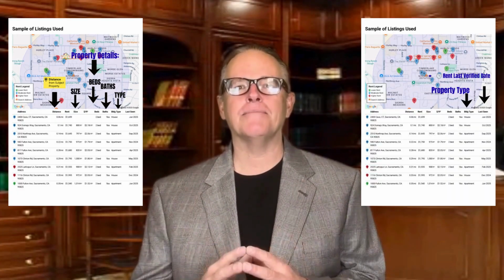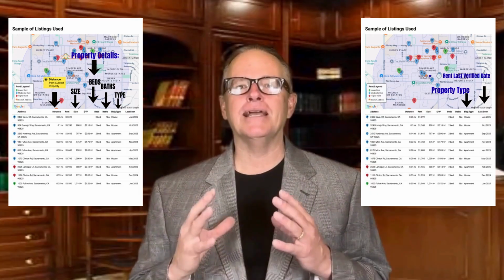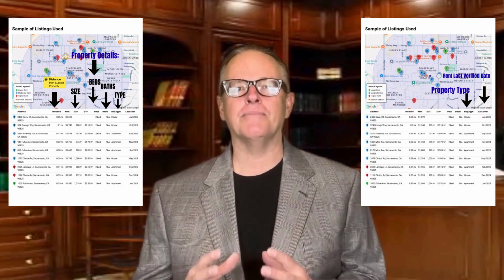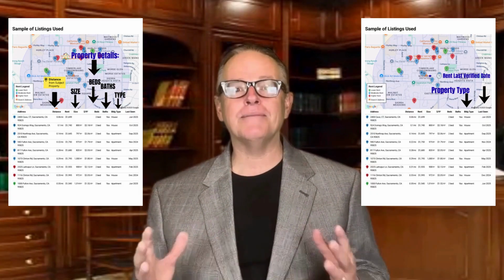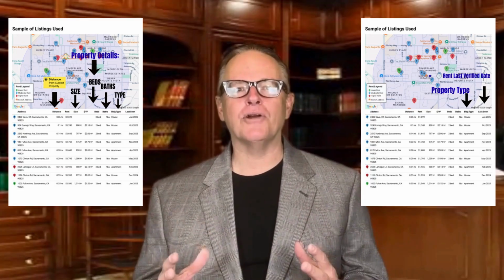Rentometer Report Explained: Spot Underpriced Rentals & Boost Cash Flow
Learn how to use the Rentometer Report to compare current vs. market rents, reveal underpriced units, and forecast long-term cash flow. Ron Benning walks through distance, size, property type, and voucher ranges so you can price smarter and invest with confidence.

00:00 – Introduction
Why the Rentometer Pro tool is essential for accurate rent estimates and smarter investing.

00:20 – Why Accurate Rent Data Matters
How correct rent figures shape buying, selling, and rent-increase decisions.

00:40 – Setting Up the Report
Entering address, unit mix, and property details before running the report.

00:54 – Understanding Rent Percentiles
Explaining 25th, 50th, and 75th percentile values — and how each applies to property condition.

01:37 – Analyzing the Report Details
Reading the data: distance, size, bedrooms, bathrooms, and rent comparables.

02:26 – Adjusting for Property Type Differences
Why houses and duplexes rent for more than apartments of the same size.

02:40 – Cross-Checking with Zillow Estimates
How to validate Rentometer data for better pricing accuracy.

02:50 – Checking Government Voucher Rents
Using local housing program data to understand rent ceilings.

03:07 – Recognizing Red Flags and Opportunities
Spotting overpriced or undervalued rentals for better investment decisions.

03:31 – Related Videos & Next Steps
Watch the GRM Report and Rental Opportunity Report videos for deeper insights.